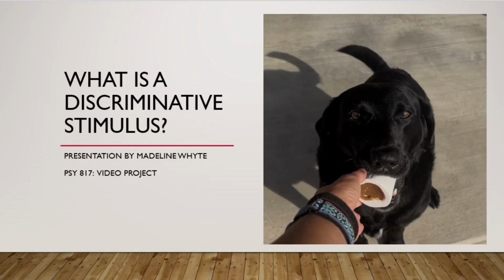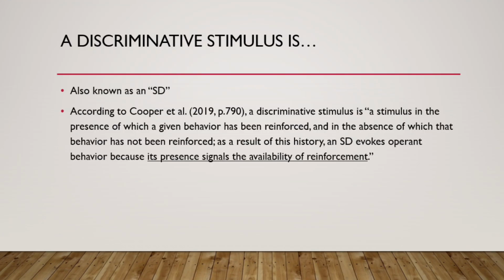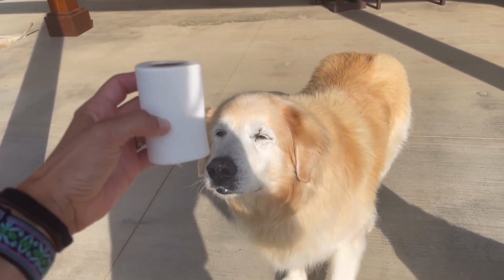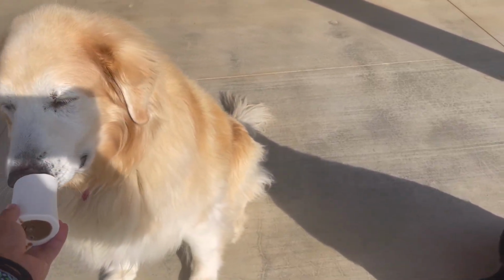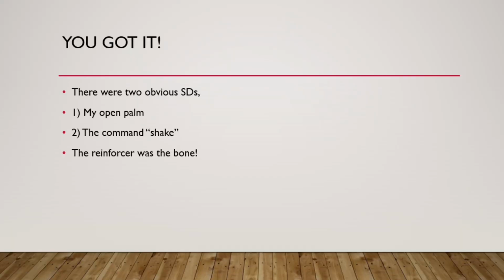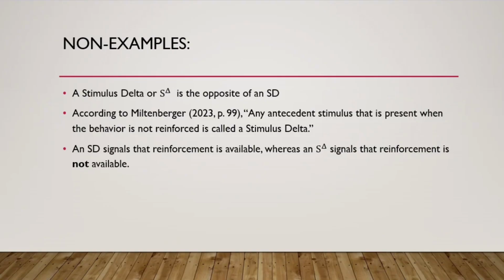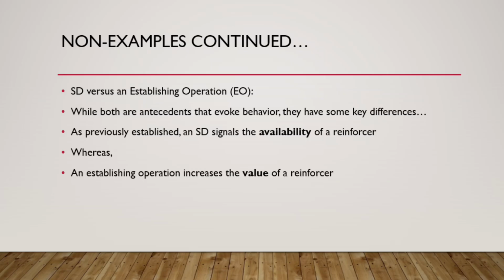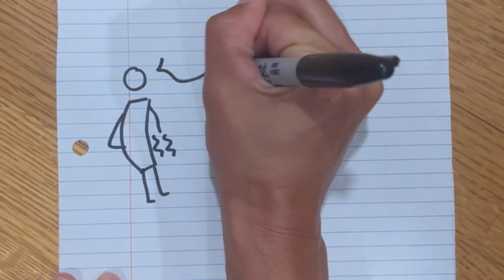What is a Discriminative Stimulus?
This is my video submission for PSY 817. This video defines the principle of a discriminative stimulus in the field of Applied Behavior Analysis and provides examples and non-examples to promote understanding.